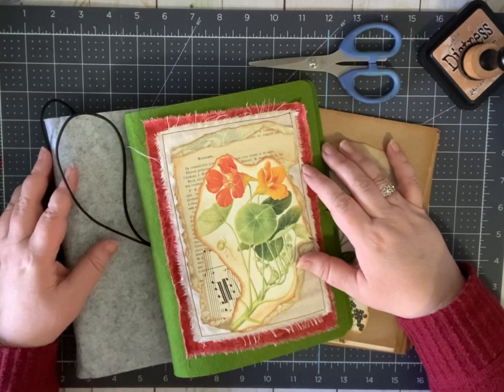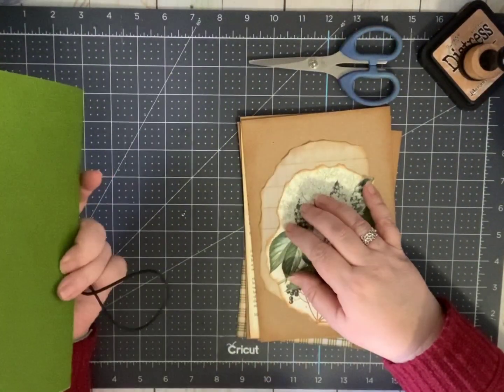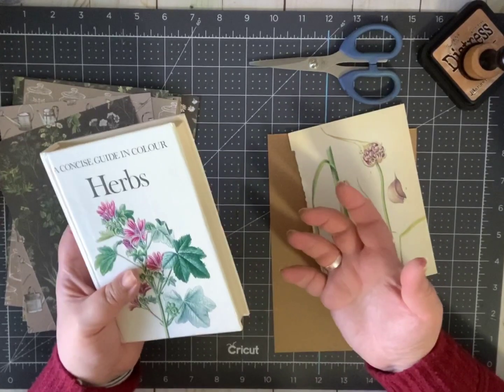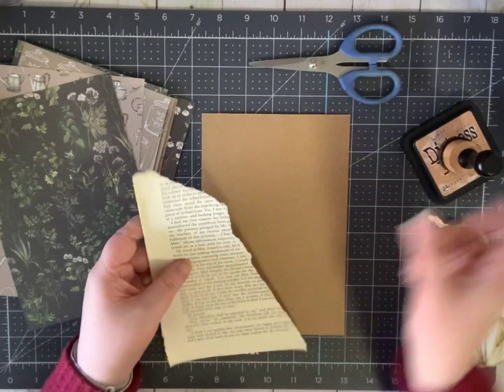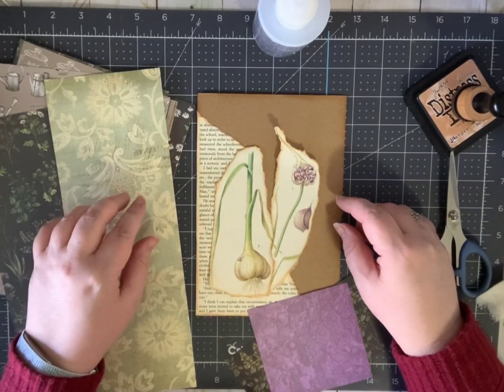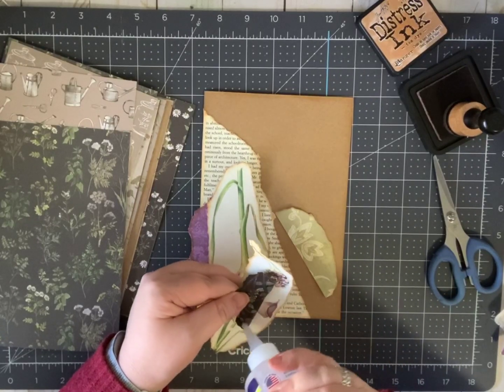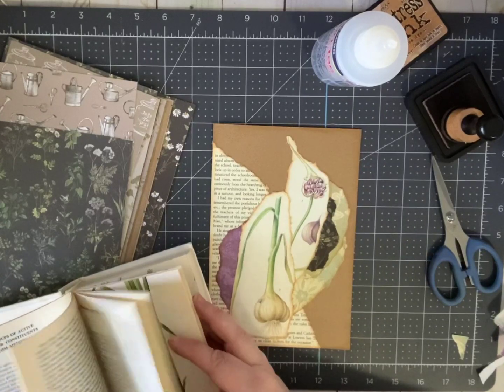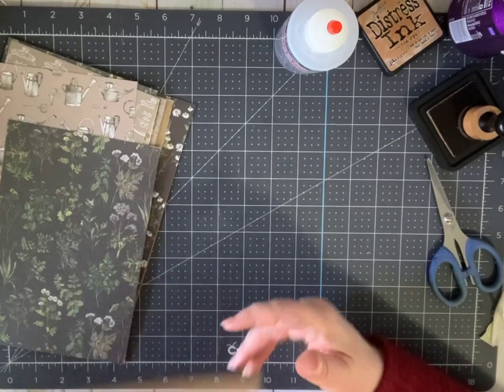Craft with Me: Making a Planner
While the turkey is roasting, I thought I’d turn the camera on and work on a project with you. I’ve not made a planner before, so this is a little outside of my comfort zone.